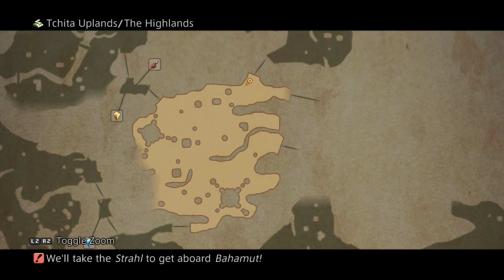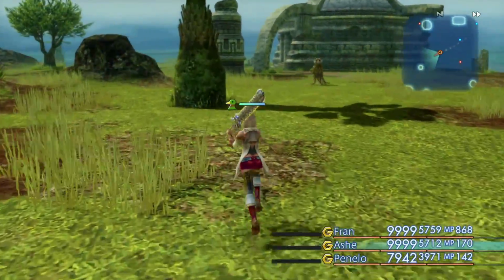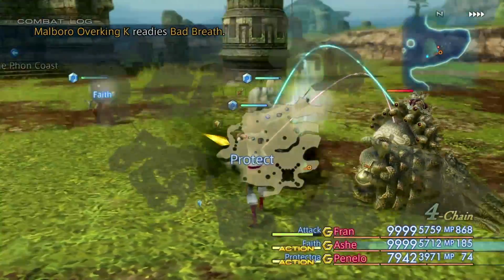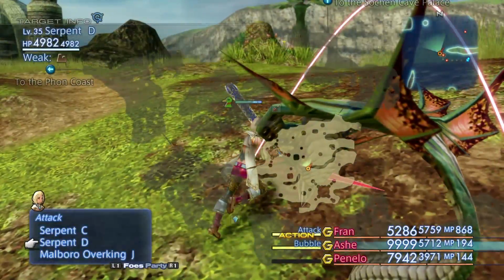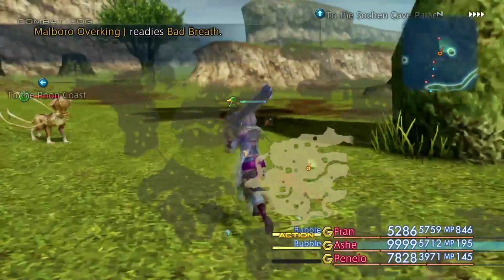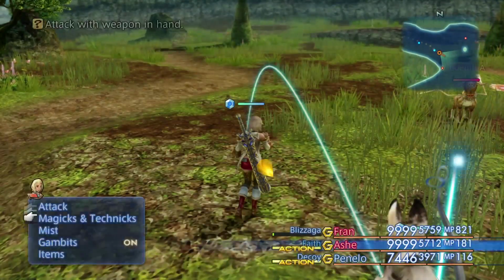Final Fantasy XII The Zodiac Age - Kris / Grimalkin / Skullash | Let's Play / Gameplay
Tchita Uplands, The Highlands
40% chance of spawning
Lv. ~ 38-38 | Kris, Odiferous Trophy

Nothing to steal, same as all other Malboro fights basically.

Tchita Uplands, Uazcuff Hills
10% chance of replacing a Coeurl
Lv. ~ 38-39 | Grimalkin, Whiskered Trophy

Can steal Coeurl Whisker, not much of a threat. Sap on normal attack.

Phon Coast, Cape Tialan
40% chance of spawning
Lv. ~ 37-38 | Skullash, Clawed Trophy

Nothing important to steal. Petrify on normal attack.

Final Fantasy XII The Zodiac Age is a fantasy RPG, developed and published by Square Enix that drastically builds upon the original version of Final Fantasy XII and adds significant extra features to the game!

Enter an era of war within the world of Ivalice. The small kingdom of Dalmasca, conquered by the Archadian Empire, is left in ruin and uncertainty. Princess Ashe, the one and only heir to the throne, devotes herself to the resistance to liberate her country. Vaan, a young man who lost his family in the war, dreams of flying freely in the skies. In a fight for freedom and fallen royalty, join these unlikely allies and their companions as they embark on a heroic adventure to free their homeland.